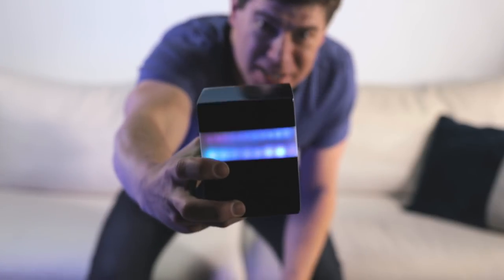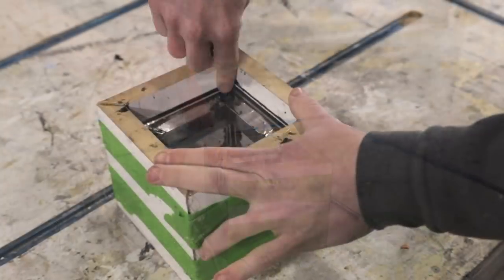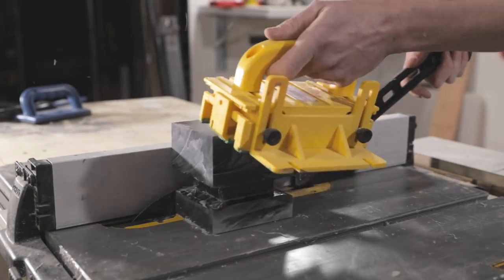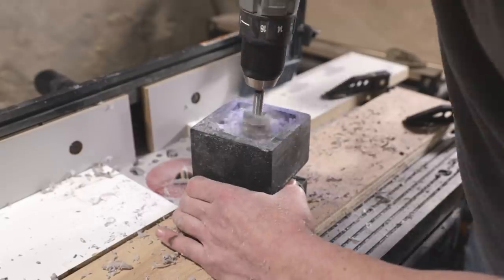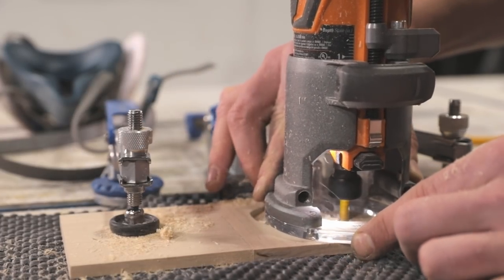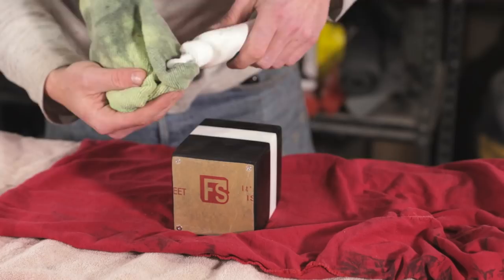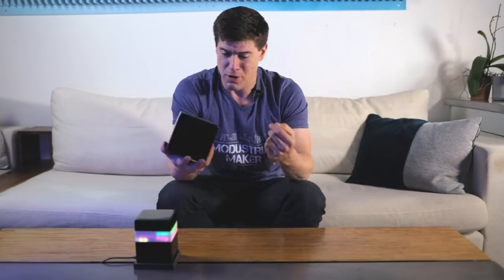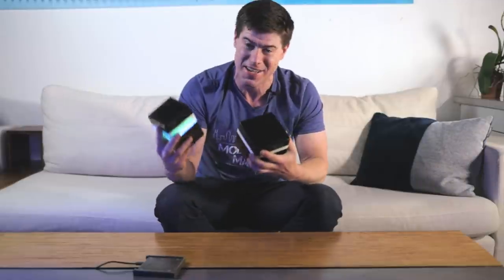diy EPOXY LED cube lamp w/ WIRELESS charging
How to make a DIY wireless-charging battery-powered epoxy resin LED cube lamp.

Since this DIY LED cube light is battery powered and wirelessly charged it is totally portable and has a ton of uses -- a mood light, a party light, a night light, etc.  The video also shows how to make the custom wireless charging pad for the epoxy LED cube, which an easy woodworking project.  This LED cube light is battery-powered by a LiPO.

I used Total Boat 2:1 epoxy resin to make the cube, doing small 1/2" epoxy pours to build up the epoxy in the melamine form.

TOTAL BOAT 2:1 Epoxy Resin

All the electronics are off the shelf parts from Amazon, including the music reactive sp106e LED controller.

MODUSTRIAL MAKER SHIRTS – MUCH LOVE FOR YOUR SUPPORT!

PRODUCT LINKS:
o Heat Gun
o Total Boat Epoxy Resin
o 5V LED Strip
o 5V music sync LED controller
o LiPo Battery
o Wireless Charging Receiver
o Wireless Charging Pad / Transmitter
o Battery Charging Protection Board
o Aluminum Foil Tape
o Epoxy/Plastic Polish
o Fine grit sandpaper (to 2000 grit)
o Cordless Drill & Driver
o World’s Greatest Sander